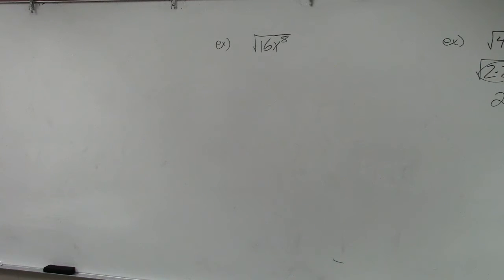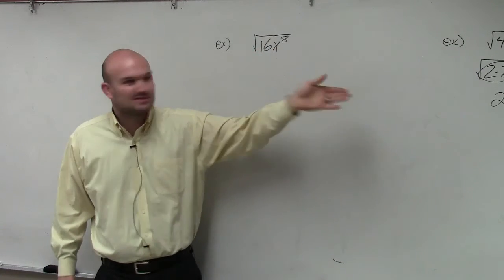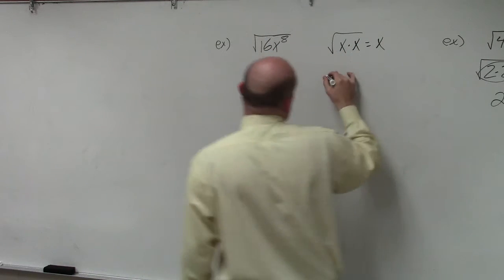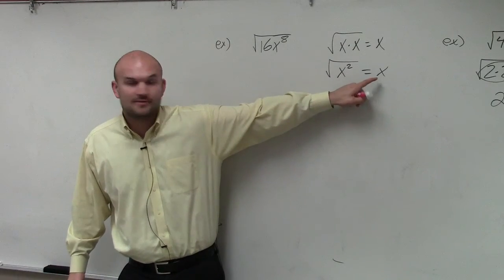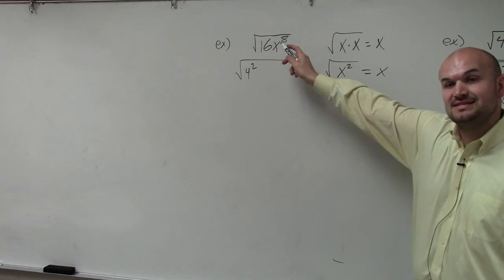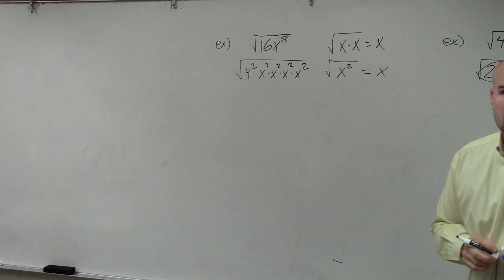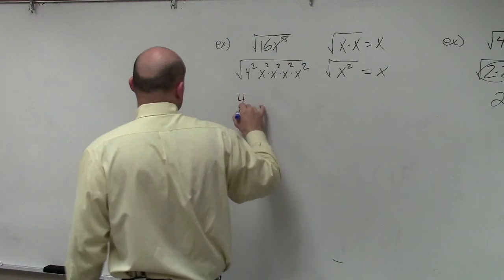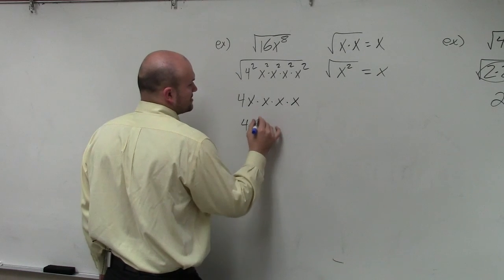Simplifying a radical expression by using the product rule